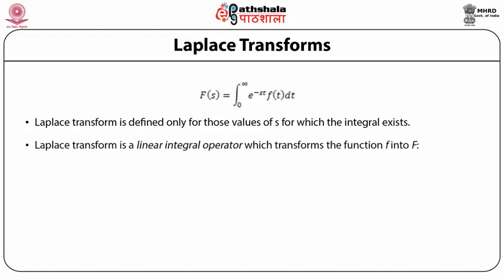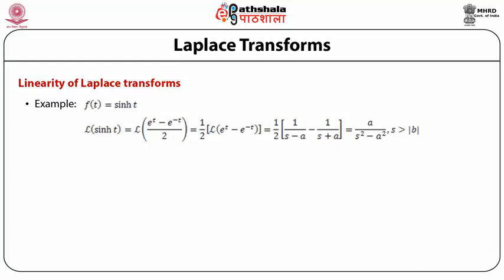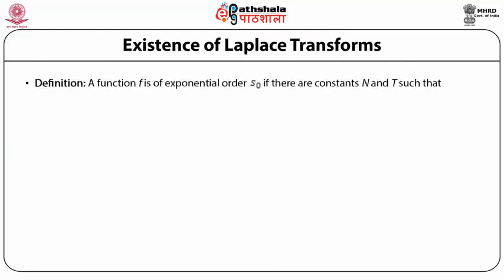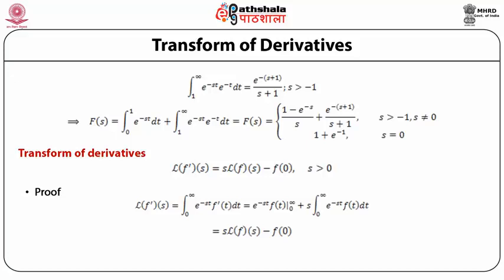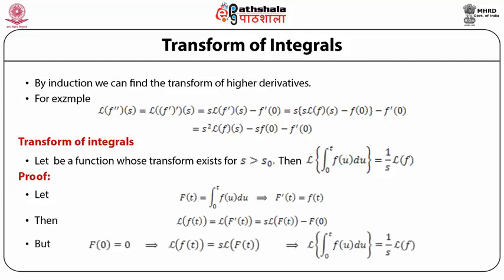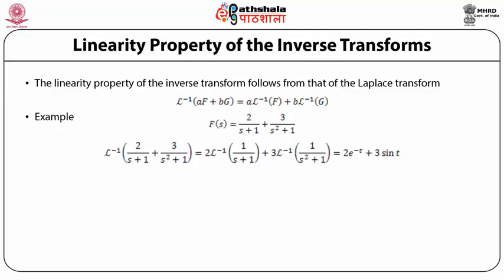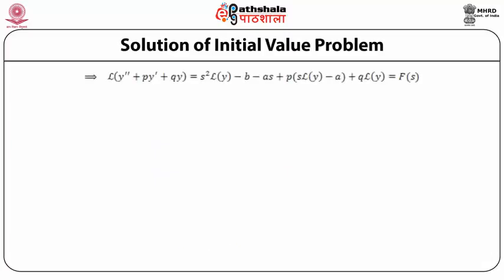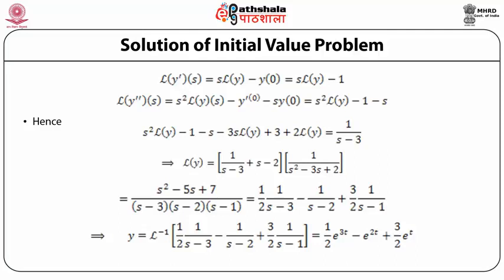M-13. Laplace transforms